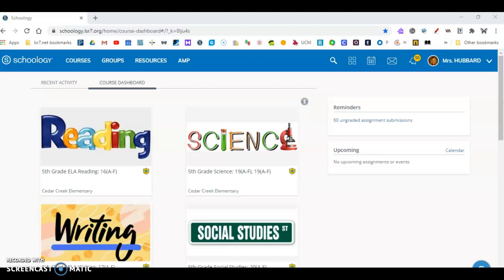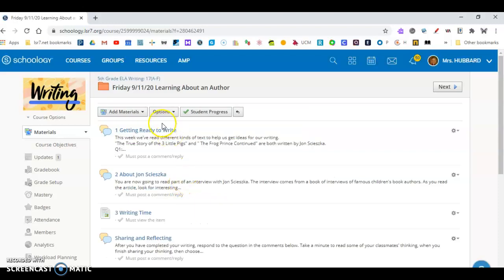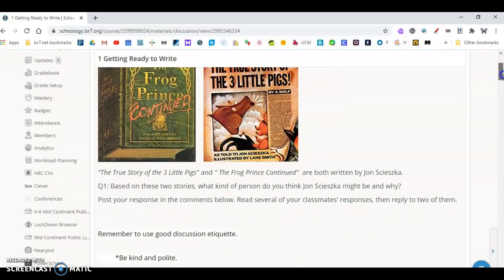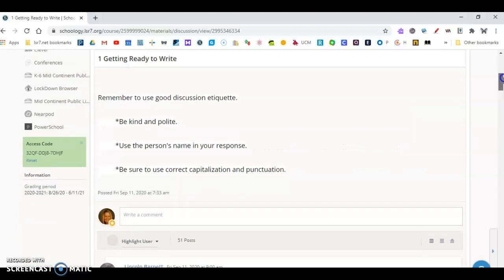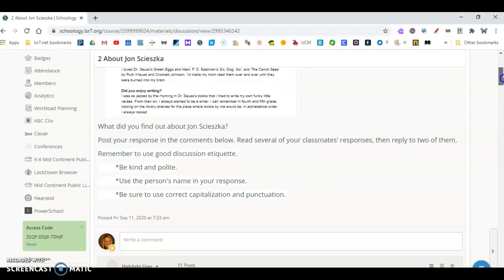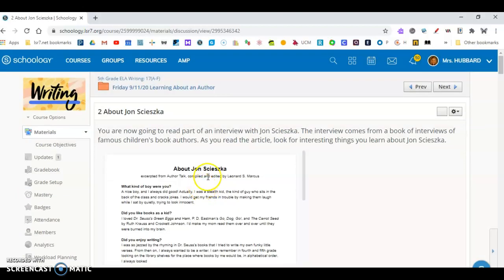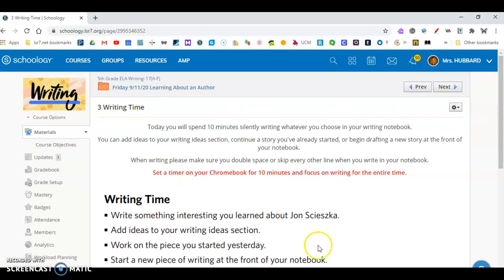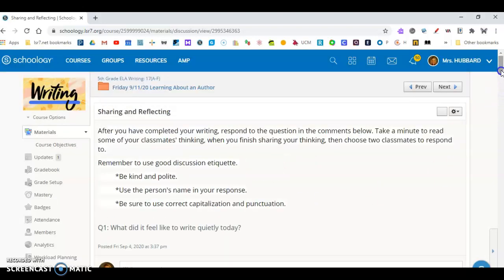Writing Work 9/11/20